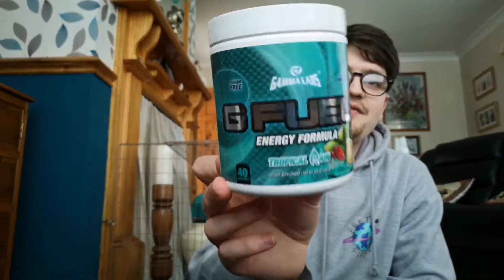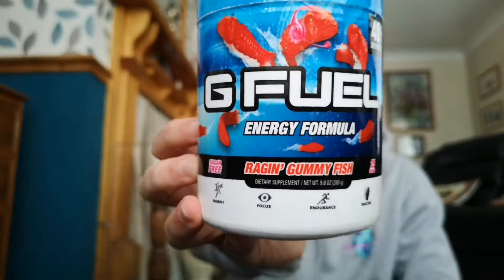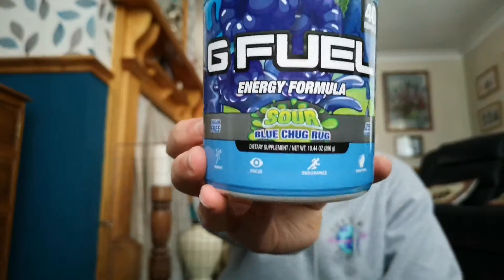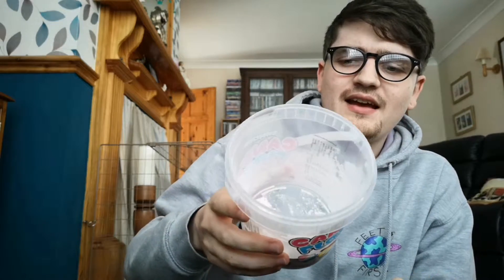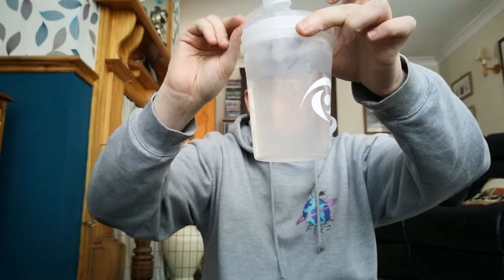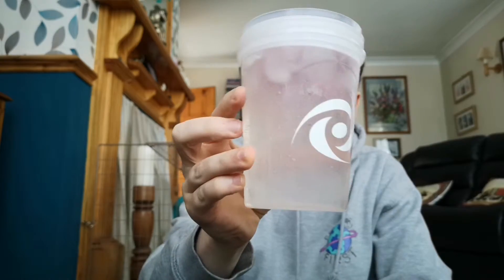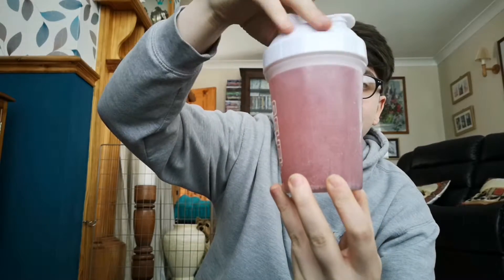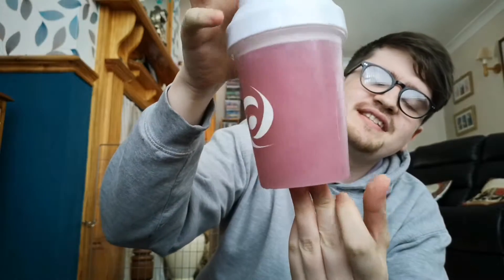MIXING ALL FAZE CLANS GFUEL FLAVORS TOGETHER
FaZe up!